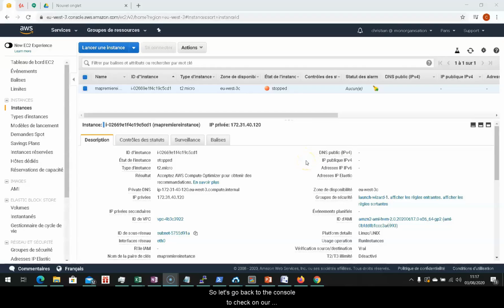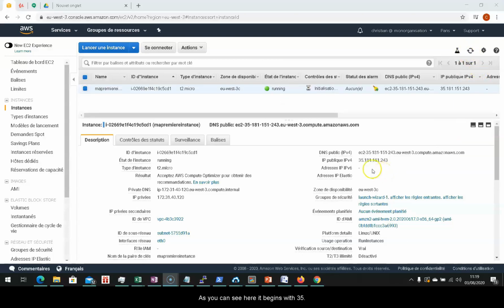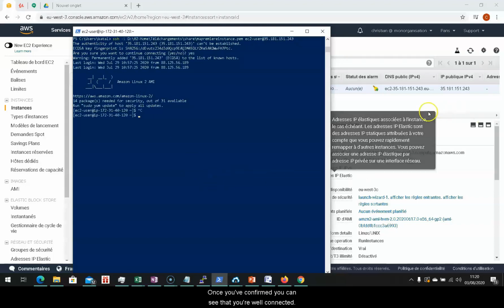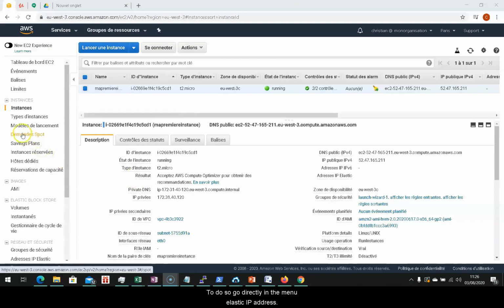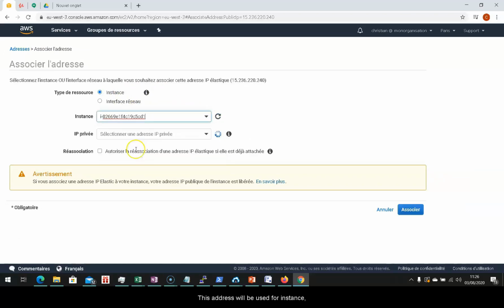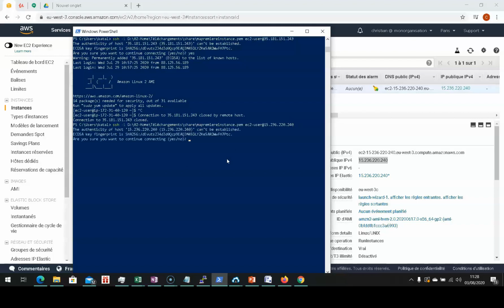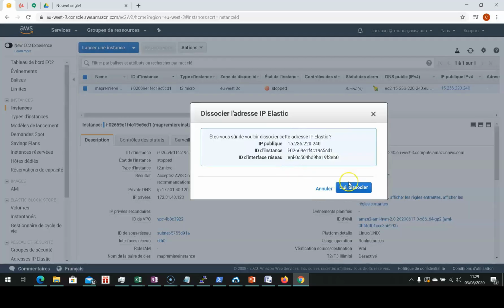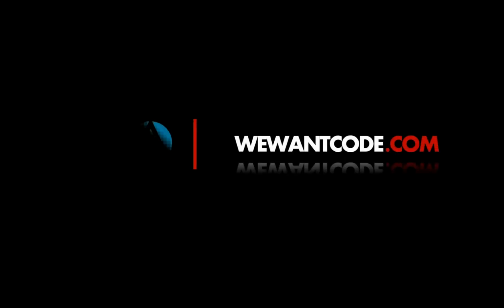Learn 3.24 AWS Instances and IP Addresses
In this video, we're going to show you how to learn 3.24 AWS instances and IP addresses. This is a super useful skill for any web developer, so be sure to check it out!

This video is a great resource for anyone looking to learn about AWS. We'll walk you through the process of learning 3.24 instances and IP addresses, and by the end of the video, you'll be able to proficient in this area!
In this video, I'm going to teach you how to create and manage 3.24 AWS instances. By the end of this video, you'll be able to create, delete, and manage your own 3.24 AWS instances!If you're new to AWS, or you just need a refresher on how to use AWS, then this video is for you! By the end of this video, you'll be able to create and manage your own 3.24 AWS instances, including understanding IP addresses and EC2 instances!In this video, I'm going to teach you how to use the AWS Management Console to create and manage 3.24 AWS instances. I'll also introduce you to the IP addresses that are associated with each instance.If you're looking to get started with AWS, this video is for you! I'll explain how to use the AWS Management Console to create and manage 3.24 AWS instances, as well as introduce you to the IP addresses that are associated with each instance. This information will help you get started with AWS and manage your resources more efficiently!